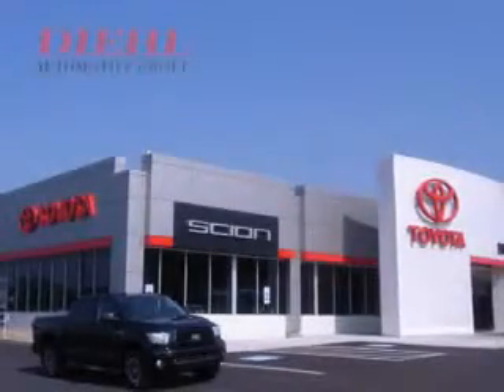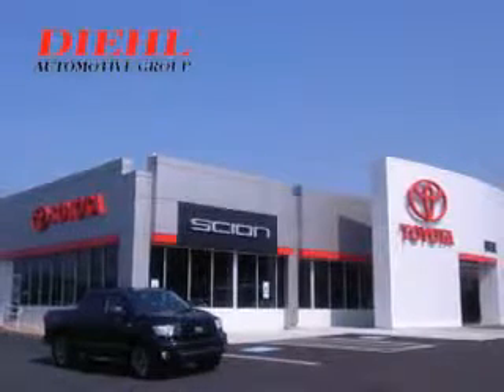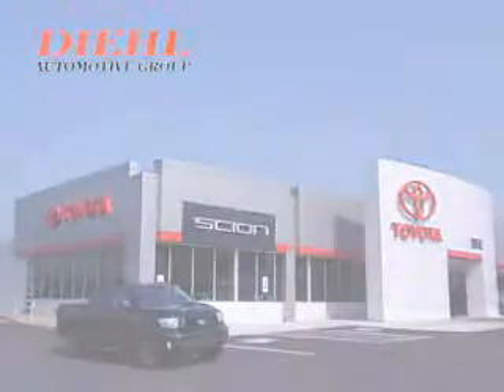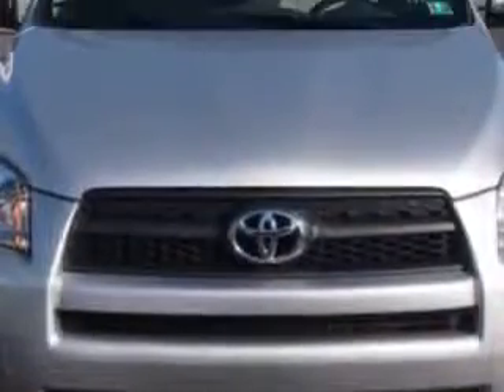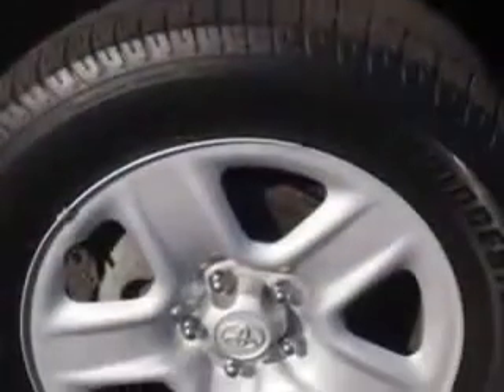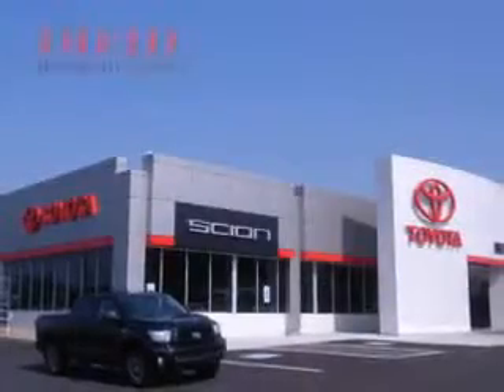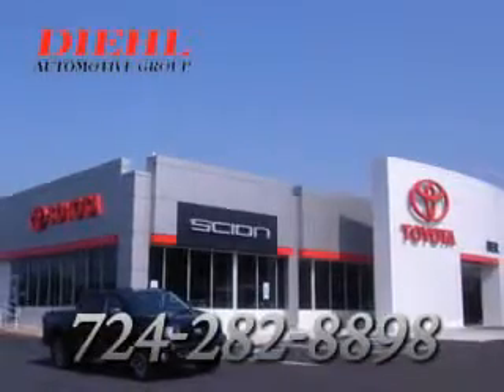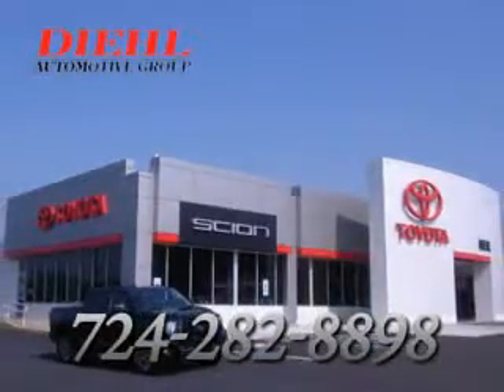Toyota RAV, Diehl Automotive- Butler, PA 16002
Toyota RAV, Diehl Automotive- At Diehl Automotive, we know you are looking for a vehicle to solve everyday task. Whether loading the kids soccer equipment or having a night out with your friends. You will have the room you need making those everyday task an ease to accomplish. Imagine driving this Silver 20 10 Toyota Rav4 SUV 4X4, equipped with a 4 Cyl. engine and an automatic transmission.

miles- 24,611

vin- 2T3BF4DV7AW061508

Diehl Automotive

263 Pittsburgh Road

Butler, Pennsylvania 16002